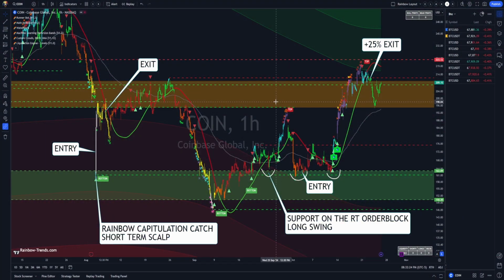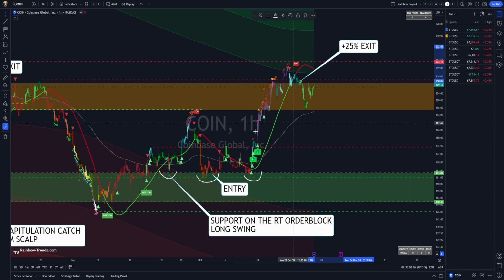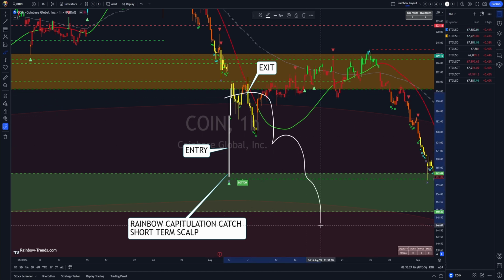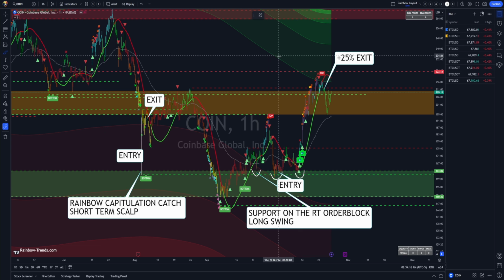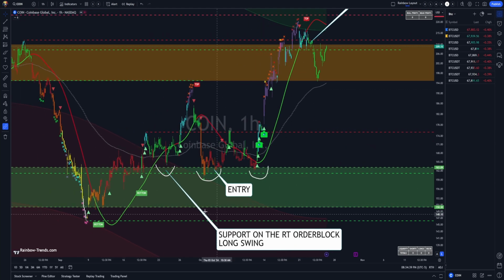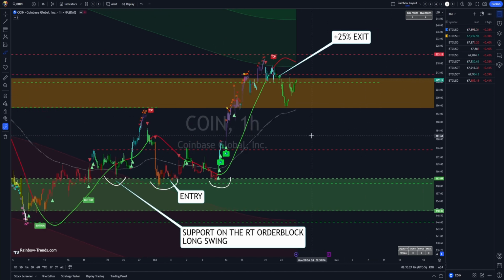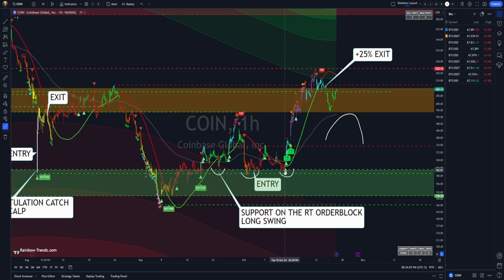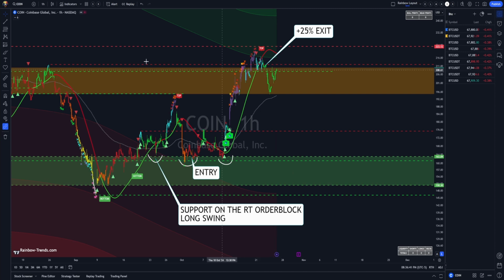COINBASE SWING TRADING: ANALYSIS OF A 25% SWING TRADE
Runner walks through his last two trade setups on Coinbase and how Rainbow Theory was used to execute a 25% swing trade on COIN.

The content of my media are intended for general information purposes only. Nothing that I write or discuss should be construed, or relied upon, as investment, financial, legal, regulatory, accounting, tax or similar advice. Nothing should be interpreted as a solicitation to invest in any cryptocurrency, and nothing herein should be construed as a recommendation to engage in any investment strategy or transaction. Please be advised that is in your own best interests to consult with investment, legal, tax or similar professionals regarding any specific situations and any prospective transaction decisions. Rainbow Trends Market Review - where we discuss all things charts, TA and markets.